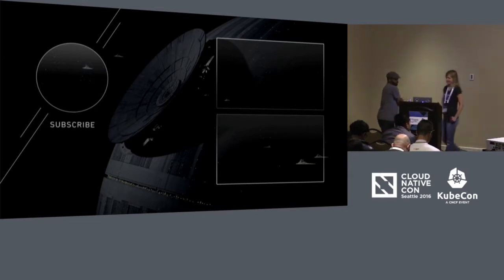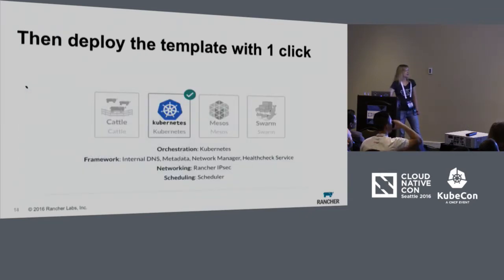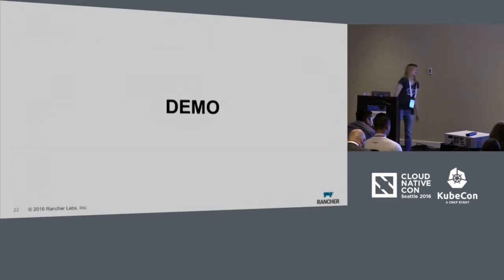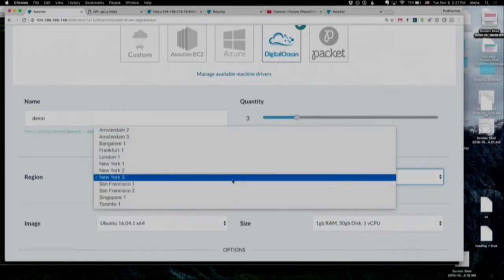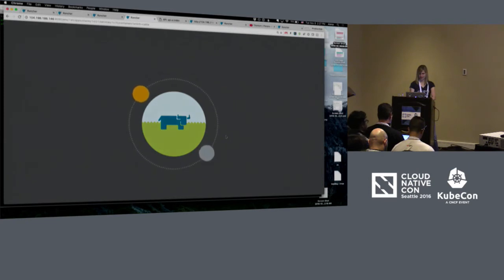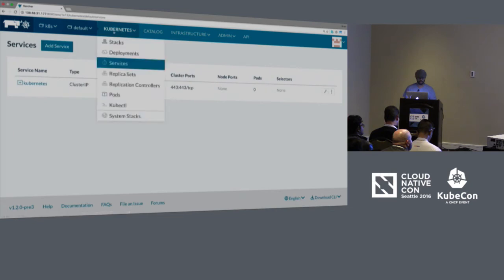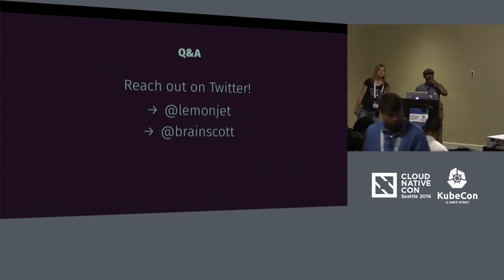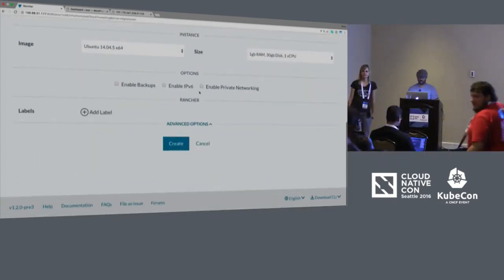Automating Infrastructure Deployment for Kubernetes - Alena Prokharchyk & Brian Scott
Automating Infrastructure Deployment for Kubernetes - Alena Prokharchyk, Rancher Labs, Inc. & Brian Scott, The Walt Disney Company

"Many organizations run Kubernetes clusters in a single public cloud like GCE or AWS, and as a result have reasonably homogenous infrastructure needs. In these situations deploying Kubernetes clusters is relatively straightforward. Some organizations, however, have diverse infrastructure needs and as a result need to automate infrastructure deployment for Kubernetes across multiple clouds and data centers. This gives rise to a few challenges:

1.      How to ensure Kubernetes clusters in different clouds and data centers can communicate with each other, or in some cases even have a single Kubernetes cluster span multiple data centers.
2.      How to automate the deployment of multiple Kubernetes clusters.
3.      How to incorporate the new Kubernetes multi-zone clusters (f.k.a. Ubernetes) into multi cloud and multi datacenter deployments.
4.      How to manage the health of Kubernetes cluster itself, including, for example, how to detect and recover from etcd node problems.
5.      How to automate the upgrade of Kubernetes master and Kubelets, and how to handle multiple versions of Kubernetes clusters that exist in a single deployment.

In the last 6 months, we have worked with several enterprise IT organizations to solve these problems. We will share our experience on how to automate and simplify Kubernetes deployments."

About Alena Prokharchyk
Alena Prokharchyk is a Principal Software Engineer at Rancher Labs, where she develops container and microservices frameworks including Kubernetes. At Rancher Labs and previously as a developer at Citrix and Cloud.com, Alena has worked on cloud and container production deployments for large enterprise organizations world-wide. You can find her latest thoughts on containers and microservices on her blog or by following @Lemonjet